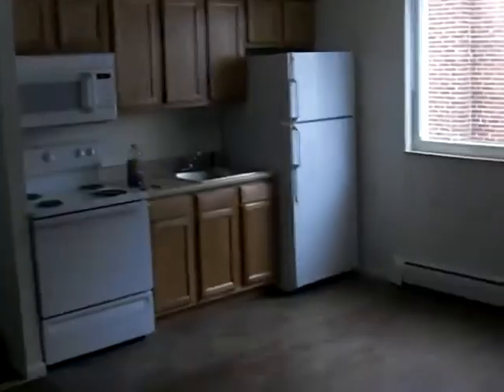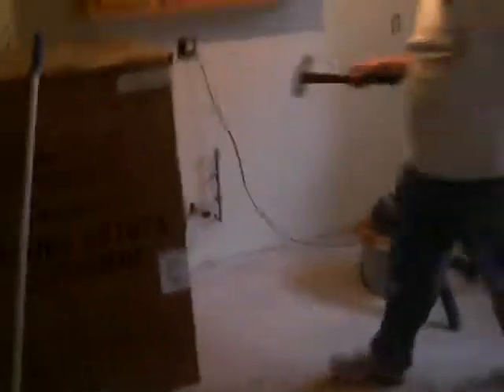The One and Only Mr. Contractor of Cincinnati at yet another remodel!!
I can beat any price in town on remodel jobs.